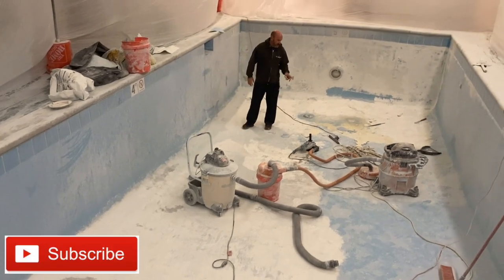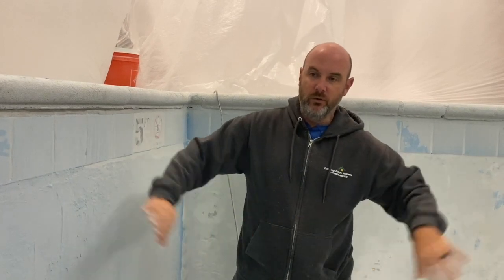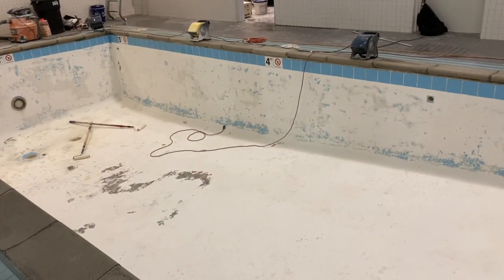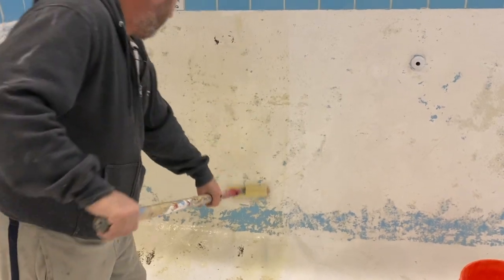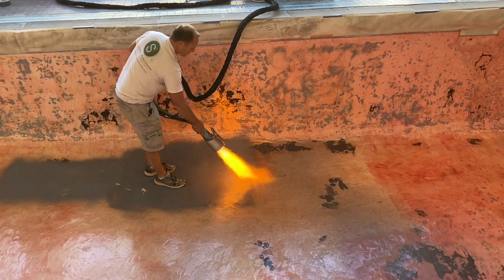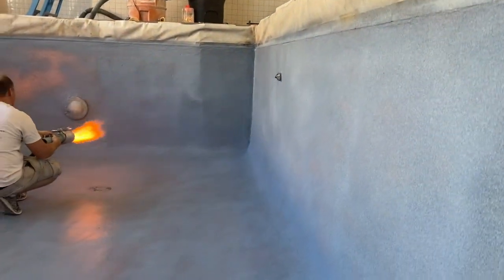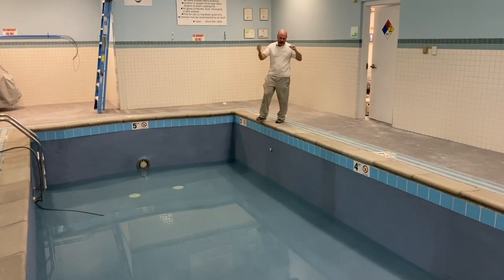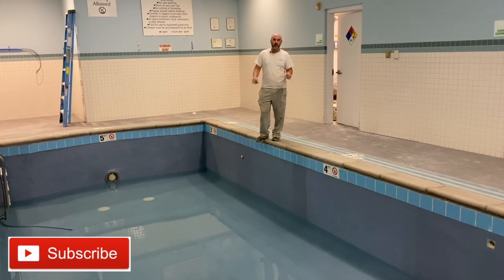Ecofinish Pools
In this video we detail the typical way we use our ecofinish system on an existing pool with a lot of old plaster and epoxy paint to deal with.  We are still dialing in the details on installing it on our ICF new construction pools but I wanted to take this small job and explain the process in great detail so you can hopefully see all the advantages of this system!  It is marginally pricier than plaster or sider Crete but its quality far outweighs the extra costs associated with it!